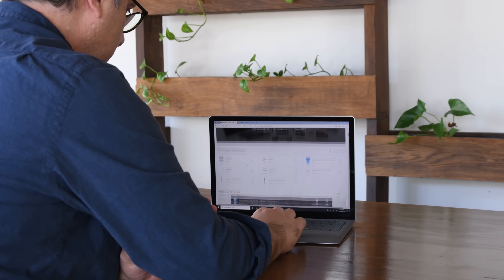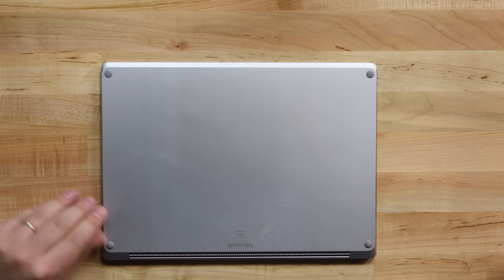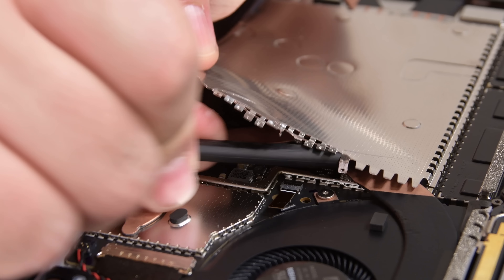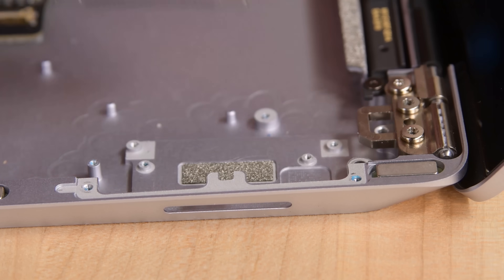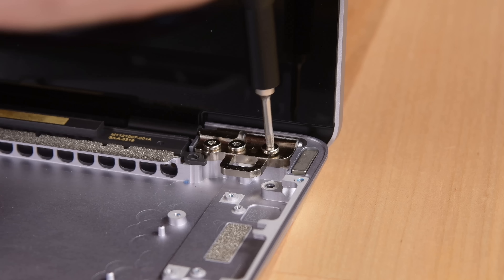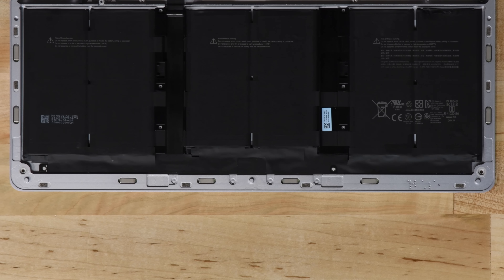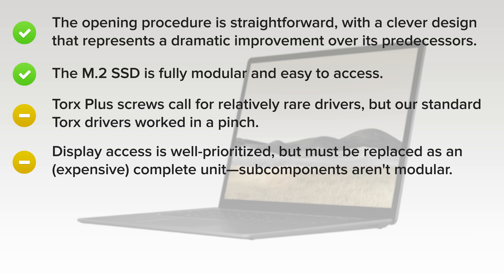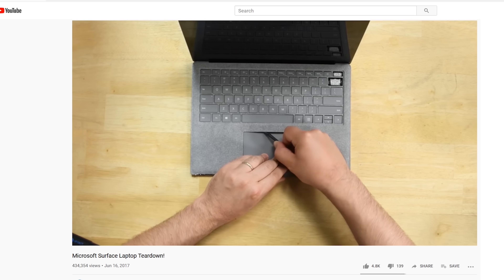Surface Laptop 3 (13.5 inch) Teardown-Still the Least Repairable Laptop Ever???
It’s been a while since we’ve checked in on the least repairable laptop we’ve ever seen. The first Surface Laptop was a nightmare to tear down, we melted keys and tore the alcantara cover just trying to get it open. Things were so bad we ended up scoring it a 0 out of 10 for repairability.  Now we’ve got Microsoft’s latest laptop, the Surface Laptop 3, and today we’re gonna tear it down. Fingers crossed no melted keys this time.

We used our Pro Tech Toolkit to tear down the Surface Laptop 3!